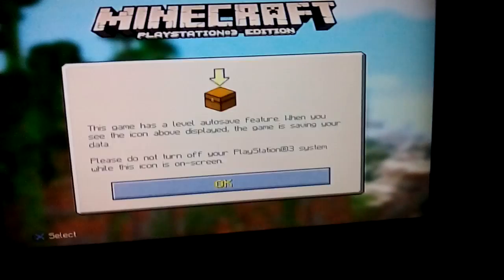At the end of the video is well in Glasgow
Look
Ksmsm